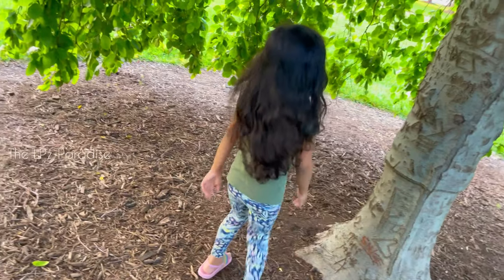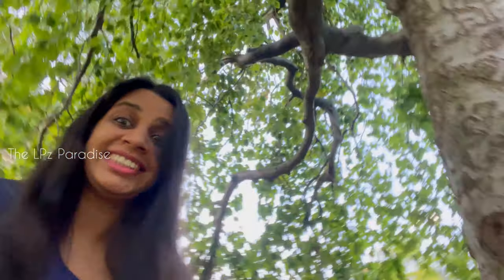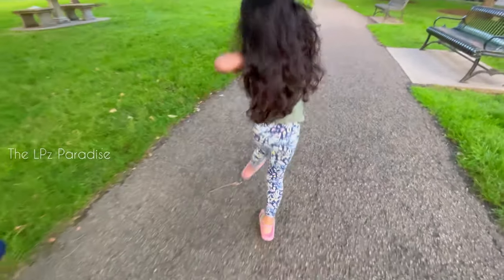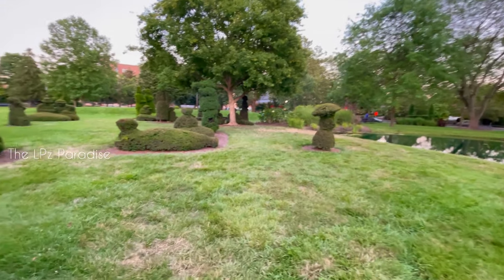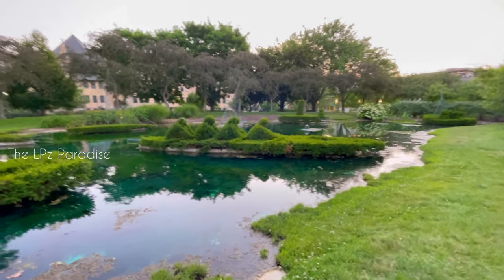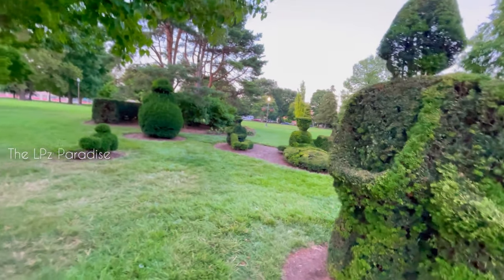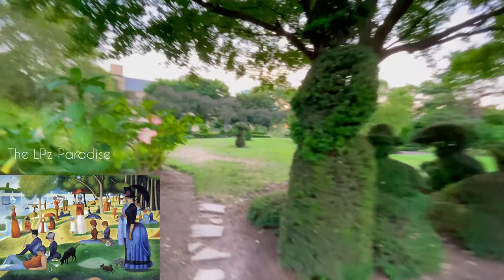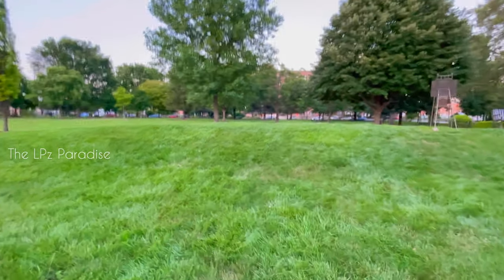Topiary Park | Family Vlog | A walk in the park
Situated in downtown Discovery District, the Topiary Garden Park sits on the remnants of the Old Deaf School Park.  Though it has become affectionately known as the Topiary Garden Park, the park land actually dates back to the early 19th century, when it was a dormitory and campus for the adjacent Deaf School.  Today, the Topiary Garden in Old Deaf School Park is the only public park of its kind, not only in Ohio, but in the world as well. The Topiary Garden is a living recreation of Georges Seurat's famous post-Impressionist painting, A Sunday Afternoon on the Island of LaGrande Jatte.

The idea for the topiary garden was conceived and sculpted in 1989 by Columbus artist James T. Mason and his wife Elaine, also an artist.  The pond is meant to represent the River Seine was installed in late 1989, as were the artificial hills.  In the years since its creation, the Topiary Garden has appeared in a multitude of magazines, periodicals, books, and documentaries including Life, National Geographic, The Wall Street Journal, and programs aired on the BBC.

The Topiary Garden Park is open daily from dawn until dusk, and admission is free to all visitors.  April through November is the recommended time for viewing the garden, as the park is blooming in full. Don't forget to stop at the point of "As He Saw It," the marked location that represents how Seurat saw the scene as he was painting it.

Musician: ASHUTOSH